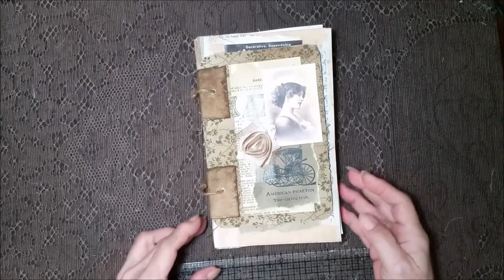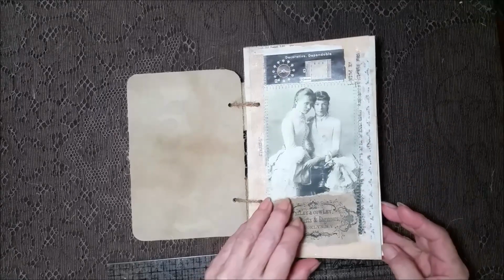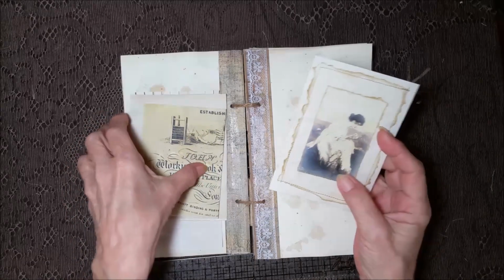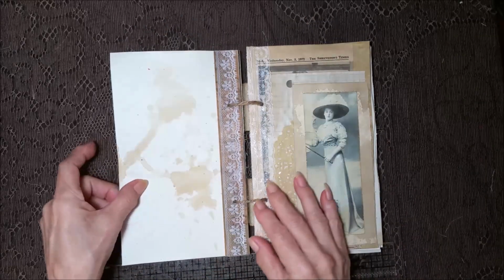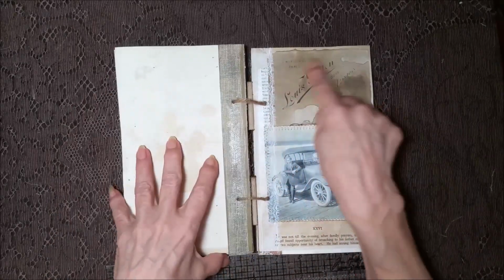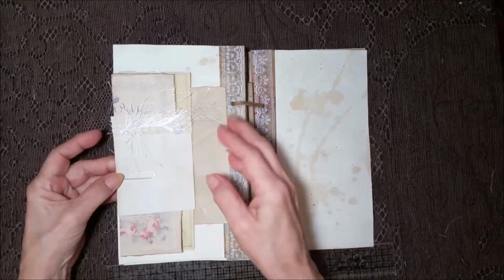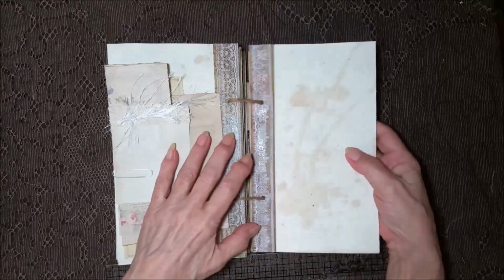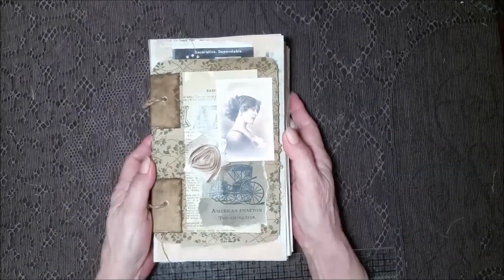Hard Cover/Off Set Vintage Themed Journal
For the cover of this journal, I covered chip board with coffee dyed fabric and frayed the edges to give it a vintage look.  The pages are larger than the cover and the binding is made from twine.